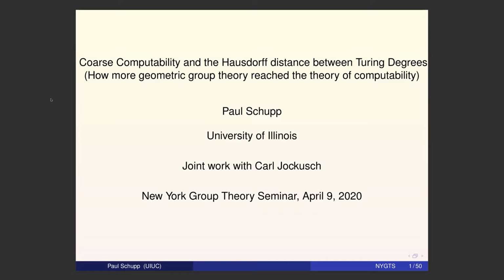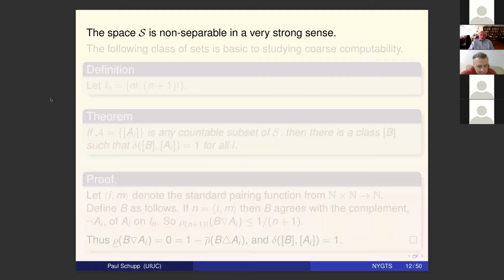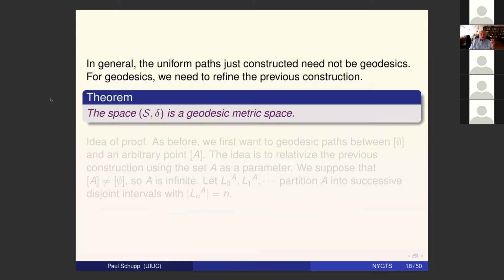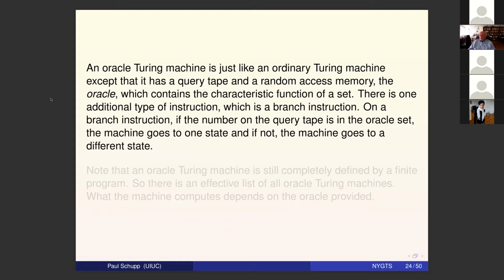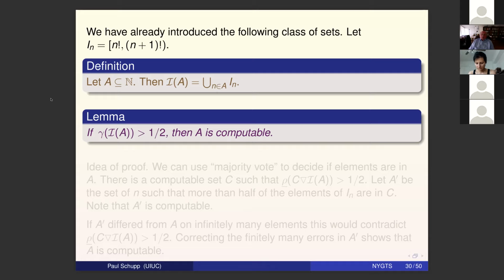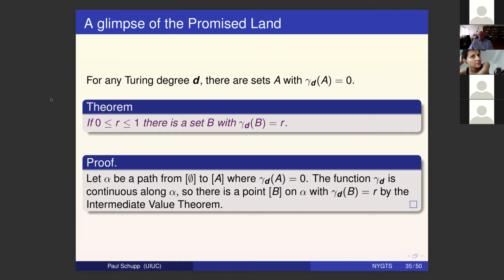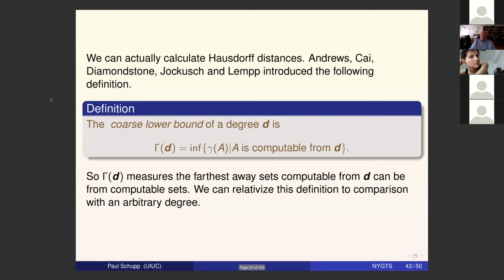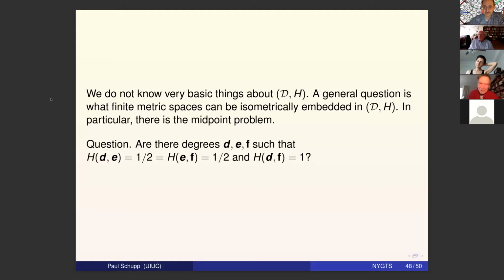"Coarse computabilty and the Hausdorff distance between Turing degrees." Paul Schupp, NYGT, 4/9/20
"Coarse computabilty  and the Hausdorff distance between Turing degrees. (How even more geometric group theory invaded the theory of computability.) " A New York Group Theory Seminar talk by Paul Schupp, April 9, 2020